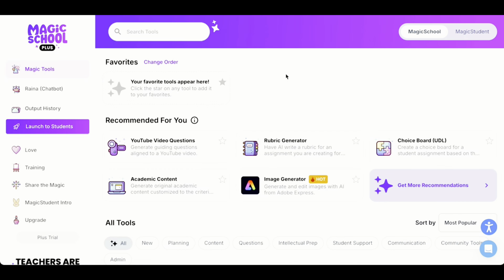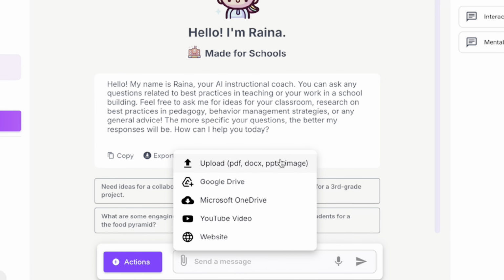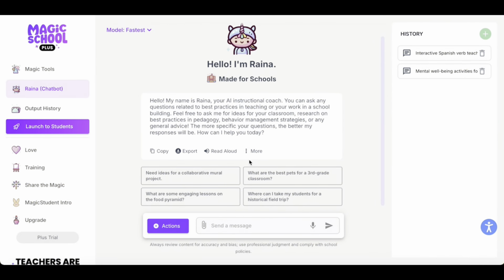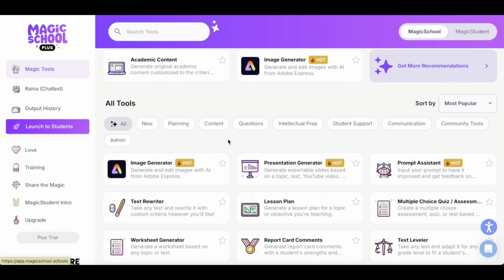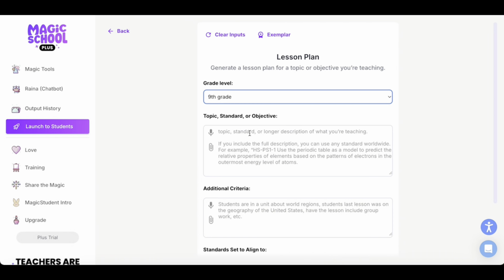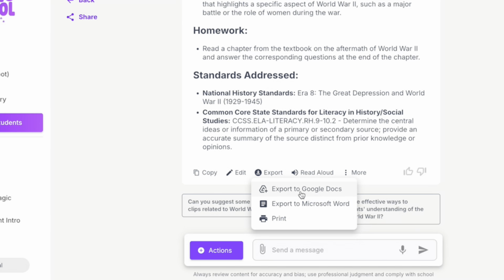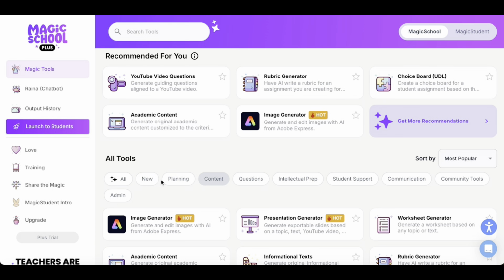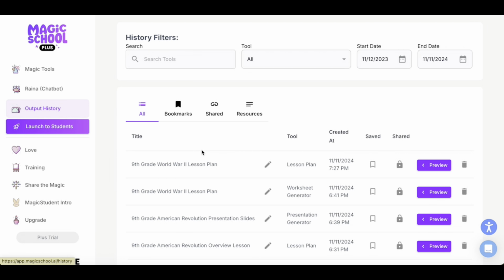Best MagicSchool Features for Teachers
Learn how to use MagicSchool AI tools to enhance your teaching and facilitate your workflow. For more details, check out this post: